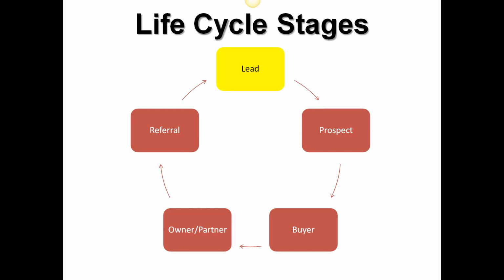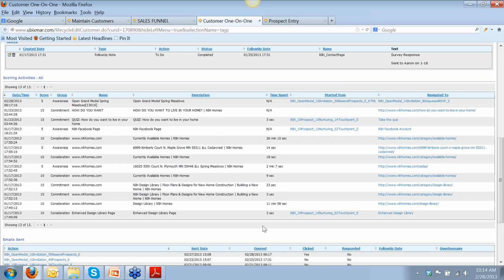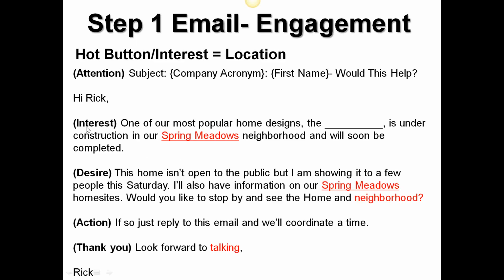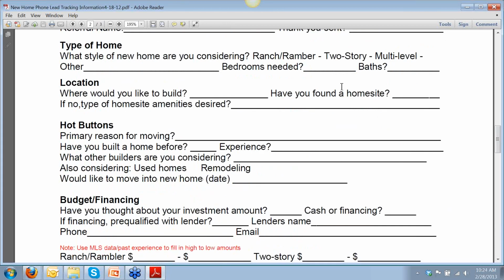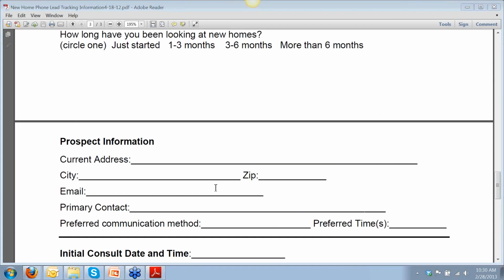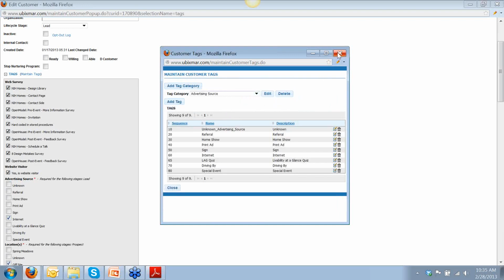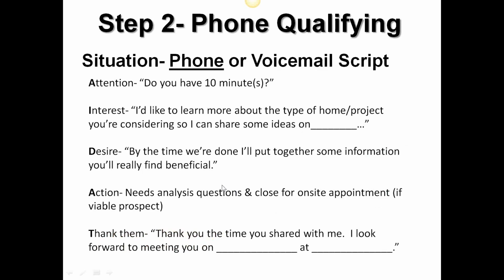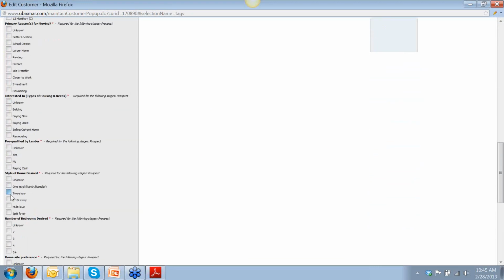2013 02 28 10 06 Ubix Sales Training 4th Thurs Of Mo 1